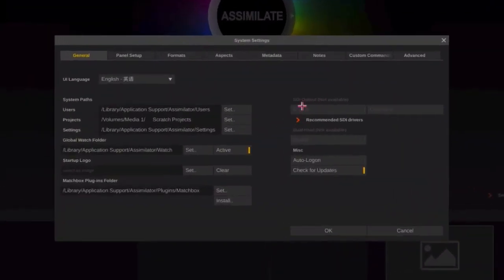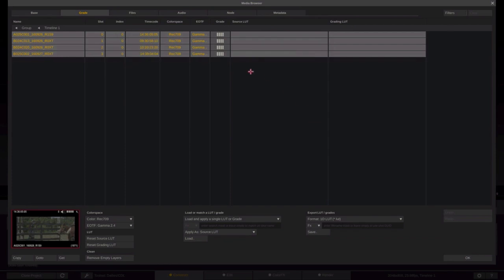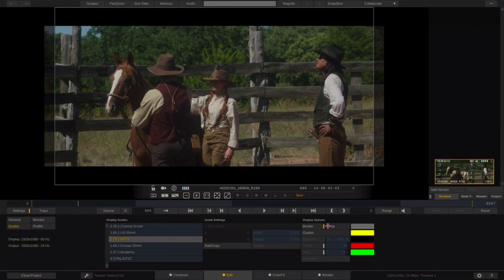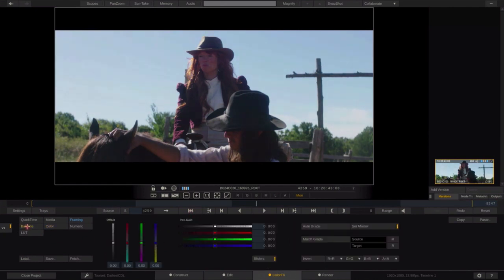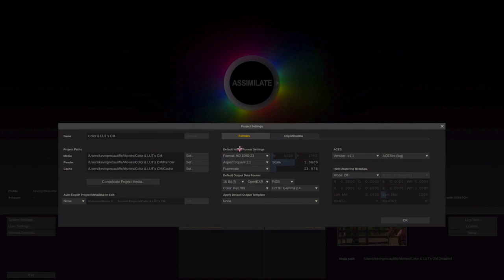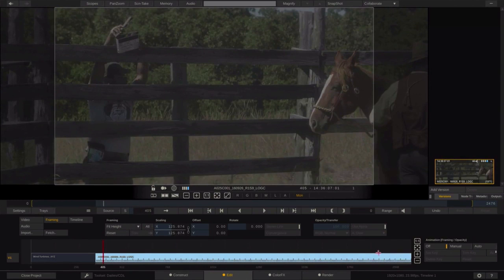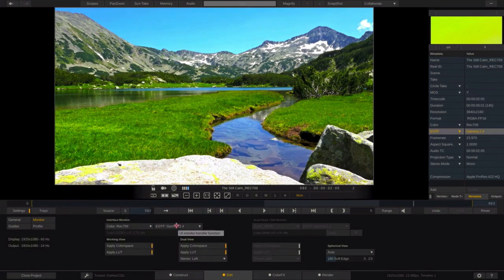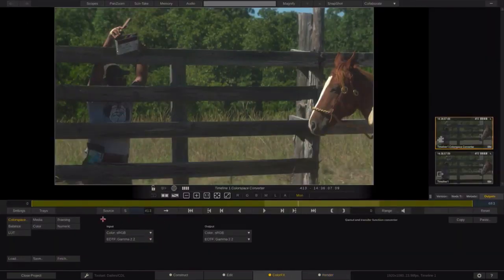Lesson 05 Color Luts